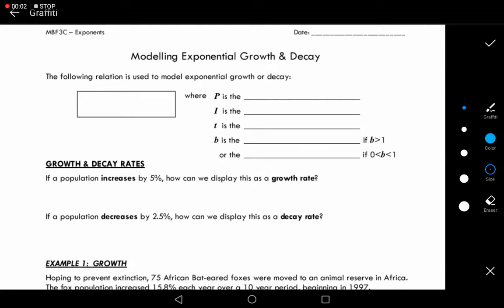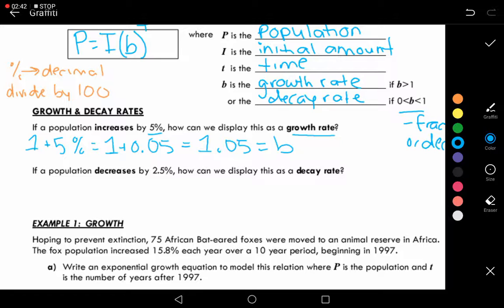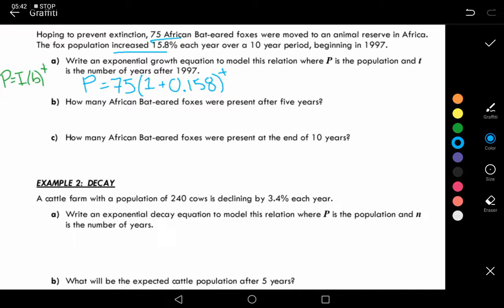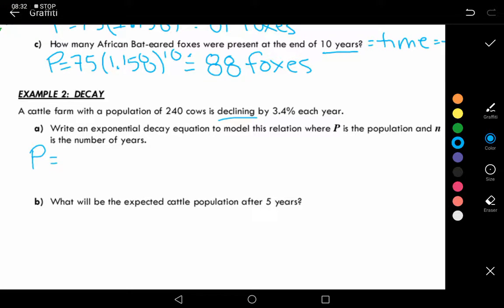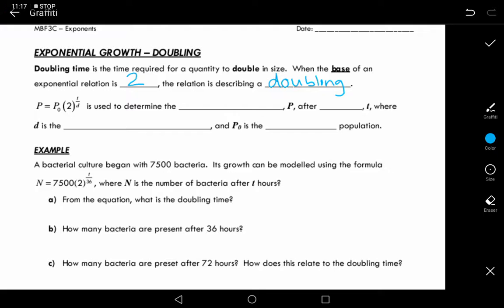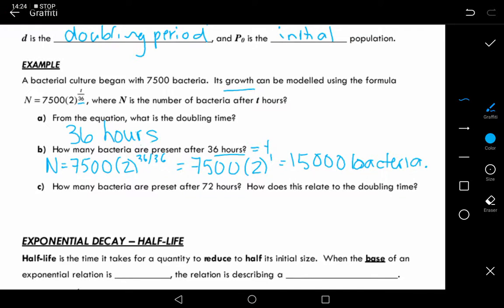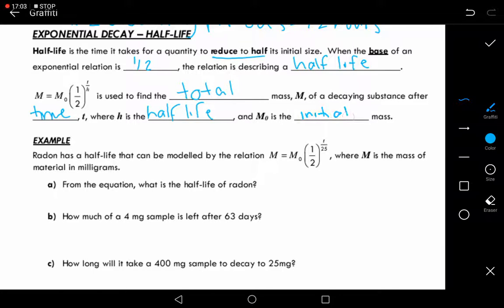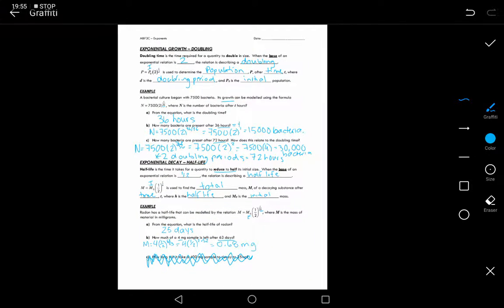Unit 5 Lesson 5: Growth and Decay